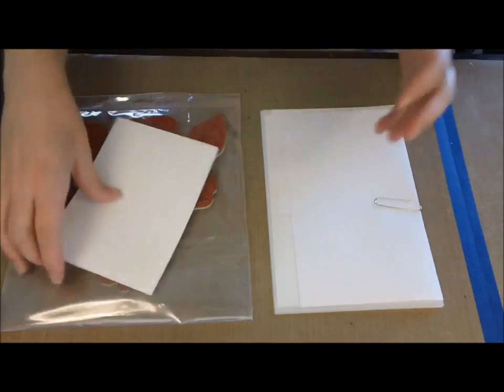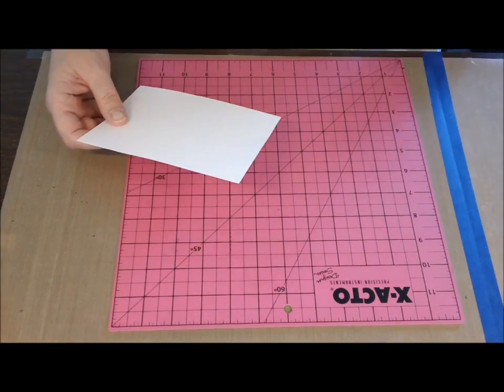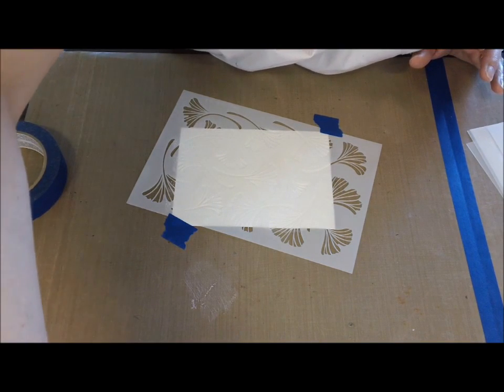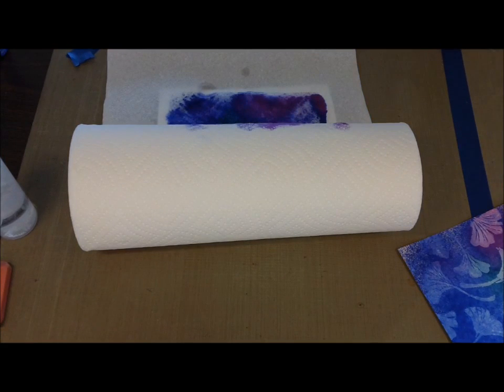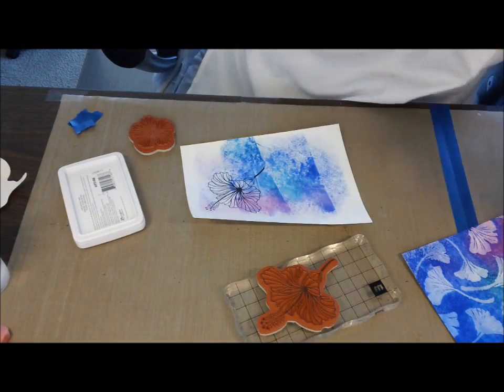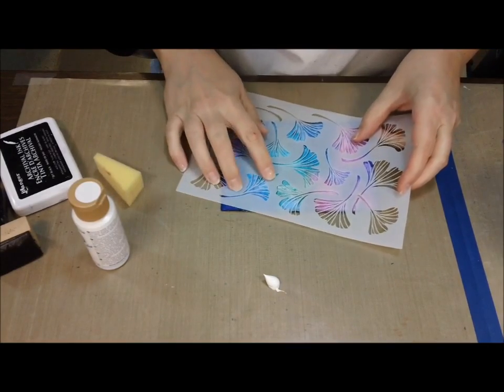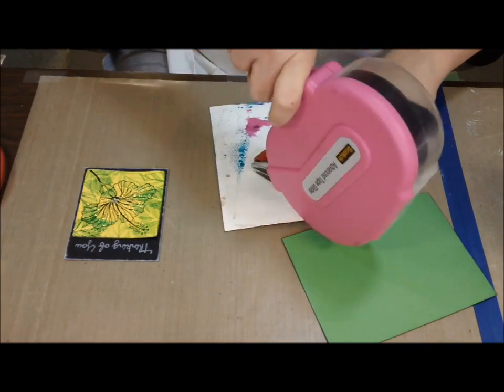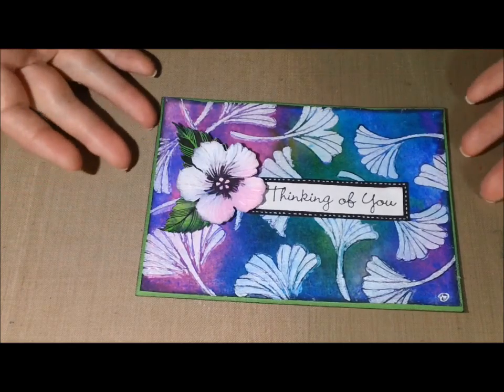Mixed Media Card for Designs by Ryn - Thinking of You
I hope this quick card inspires you and you learn something new from the few tips and tricks in here.

Here are the direct links to the products I used for this card from Ryn's store:

Here are the other design team members' blogs.  Tons of inspiration from these amazingly talented artists: